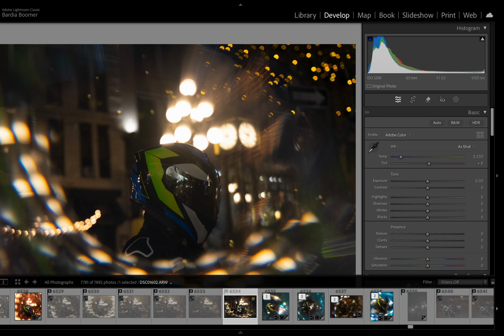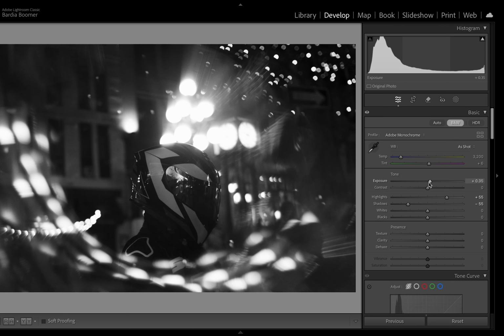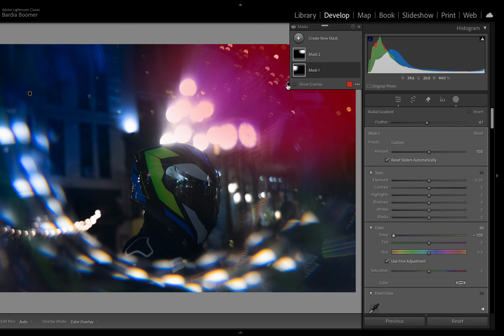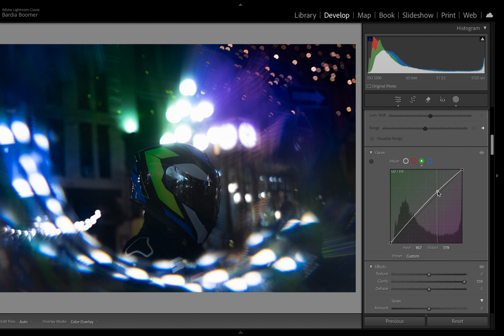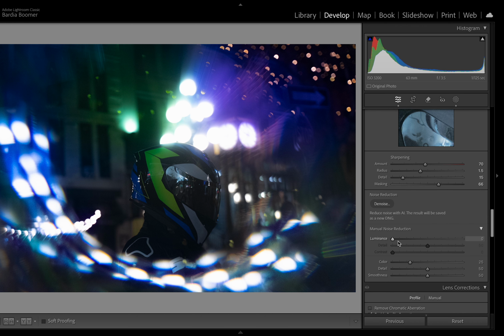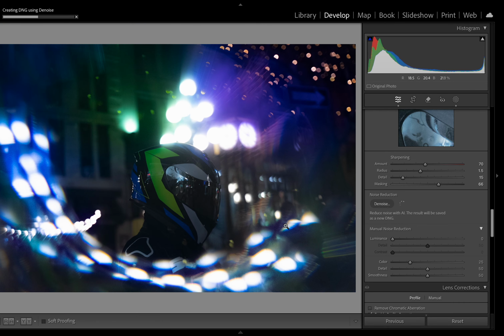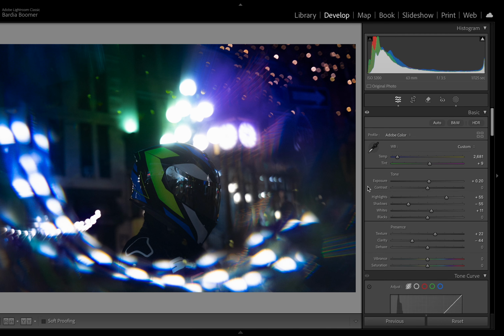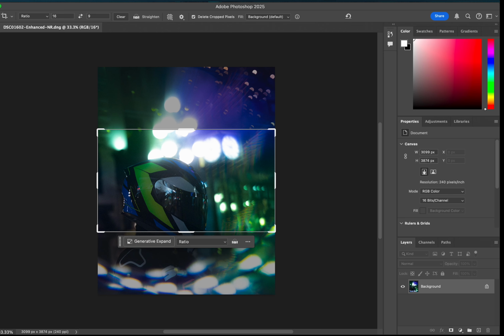How to create futuristic photos in Lightroom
Hey everyone!

In this video, I talk about my process and how I edit photos to create a more futuristic look.

I use Adobe Lightroom and Photoshop in this tutorial. Now, there is a free editing software, which I will link here, and it operates pretty much as a free Photoshop if you don't have either of those

Vancouver-based photographer sharing my journey through the lens. Join me on my photo walks, pick up some editing tips, and enjoy my candid commentary along the way ツ